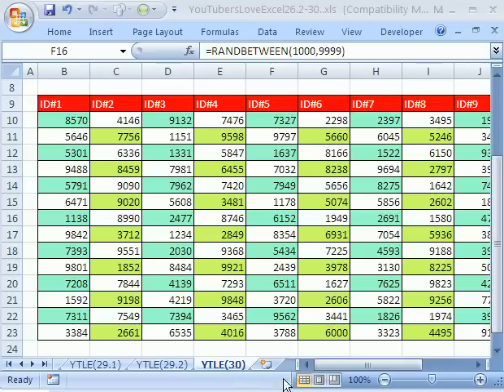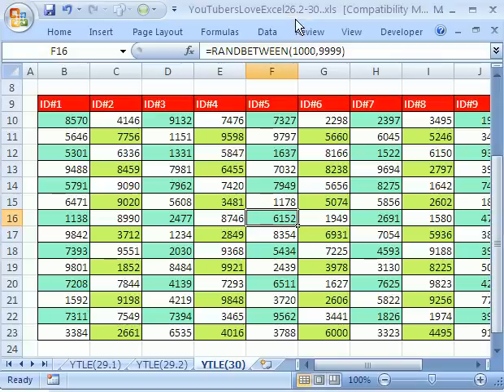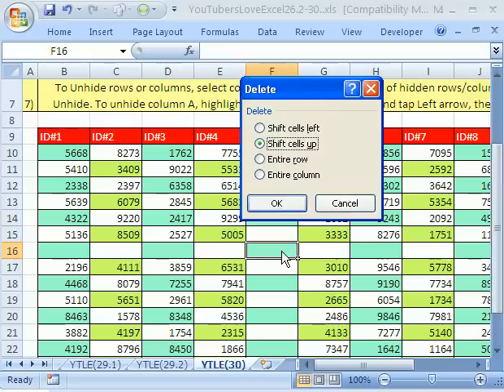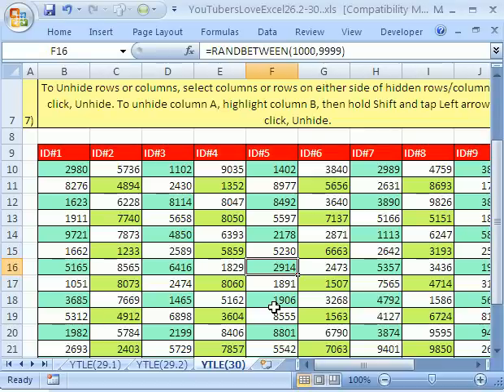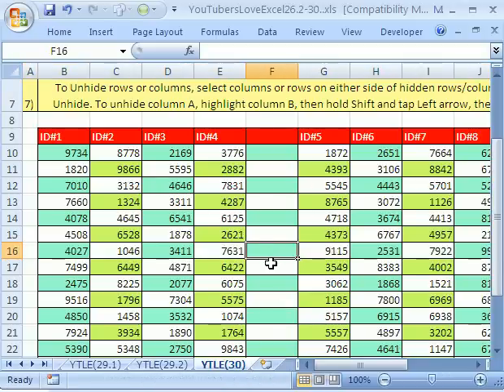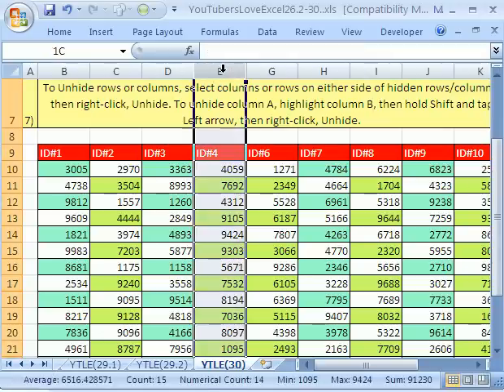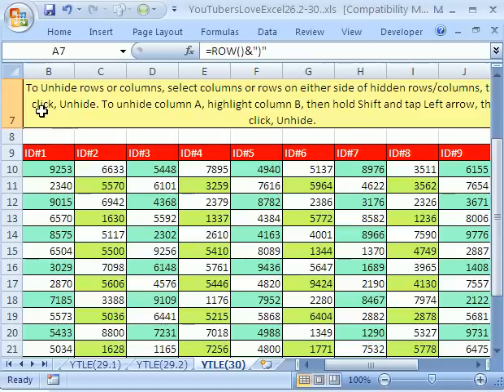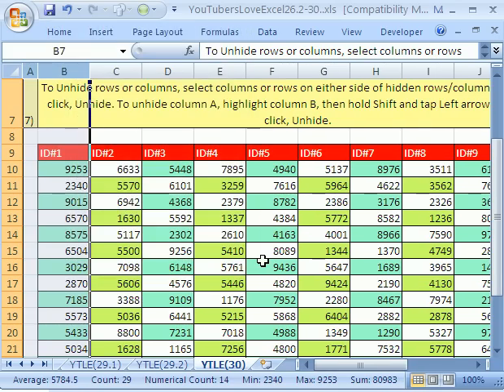YouTubersLoveExcel#30: Keyboard Shortcut Tricks.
Learn keyboard shortcuts for Row & Column Tricks: Hide, Delete,
Insert, Select.

1) Keyboard shortcut for Inserting a Column is: Alt + I + C
2) Keyboard shortcut for Inserting a Roe is: Alt + I + R
3) Keyboard shortcut for deleting a Row is: Alt + E + D + R + Enter (or Shift + Spacebar + Ctrl + -)
4) Keyboard shortcut for deleting a Column is: Alt + E + D + C + Enter (or Ctrl + Spacebar + -)
5) Keyboard shortcut for hiding a Column is Ctrl + 0
6) Keyboard shortcut for hiding a Row is Ctrl + 9
7) To Unhide rows or columns, select columns or rows on either side of hidden rows/columns, then right-click, Unhide. To unhide column A, highlight column B, then hold Shift and tap Left arrow, then right-click, Unhide.

Hot Keys